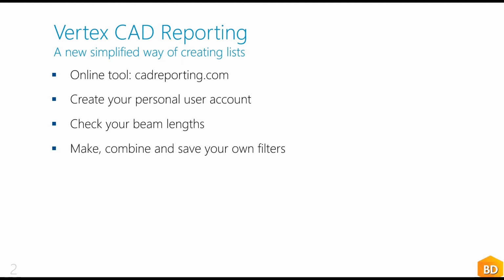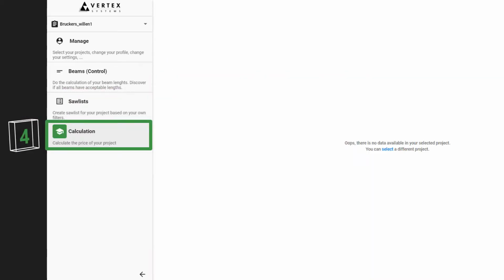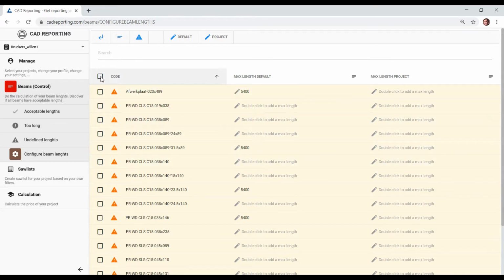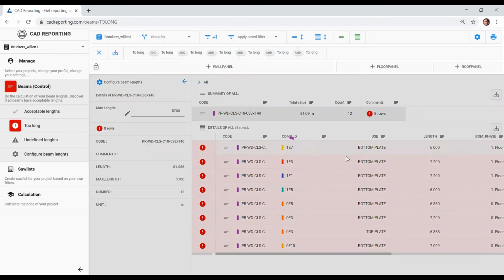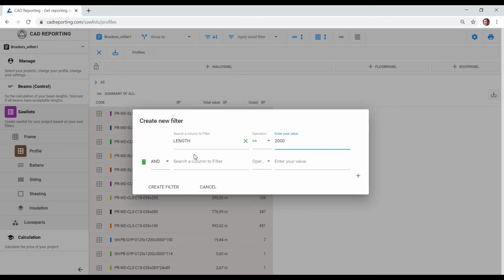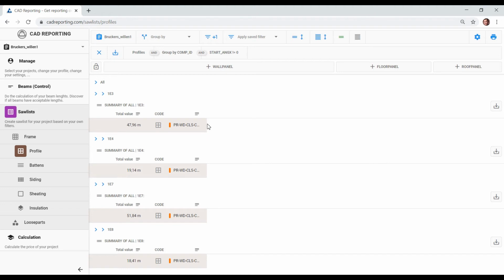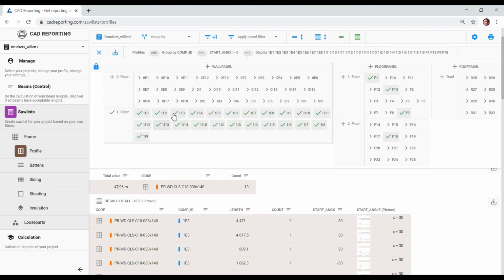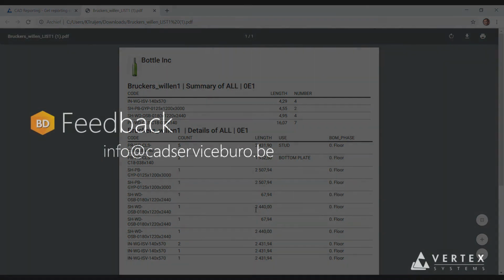CAD Reporting Tool 2020 English version